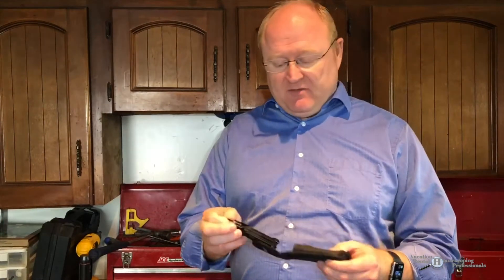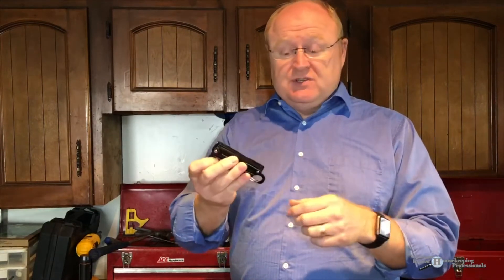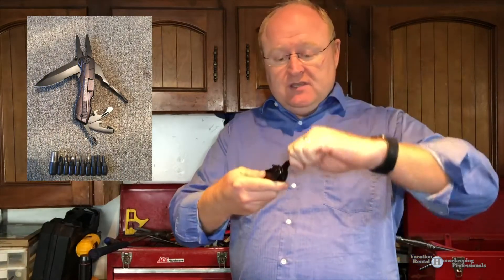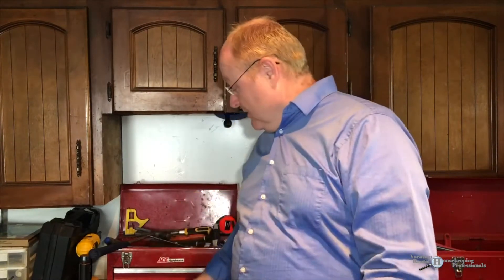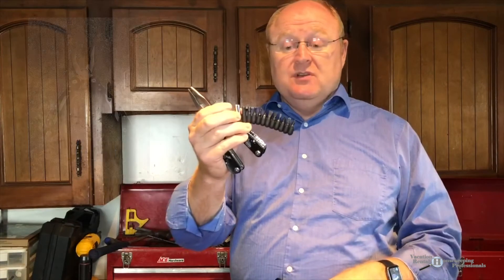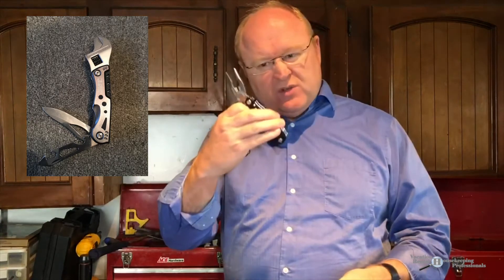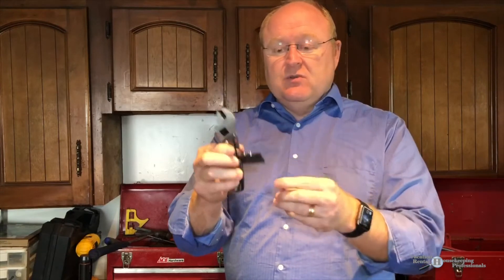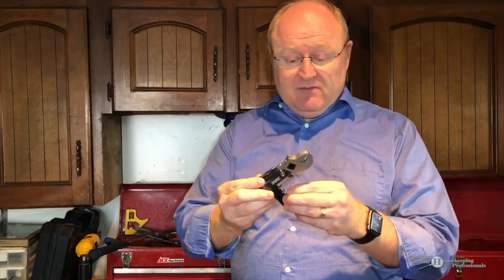VRHP Multi Tool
There are a lot of different multi tools out there. Which one is best for you?